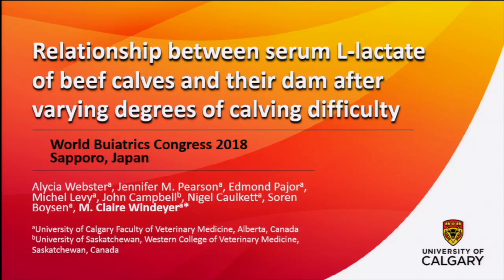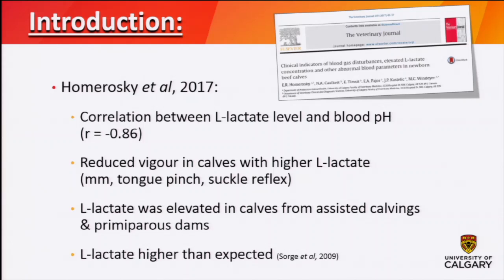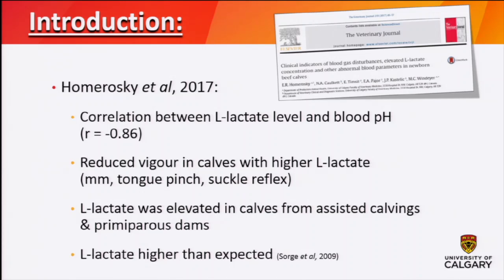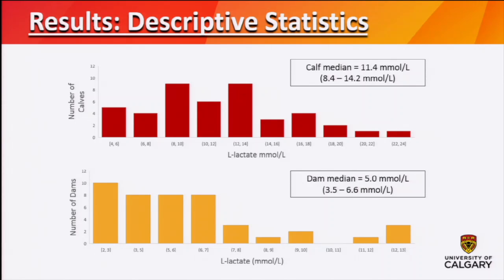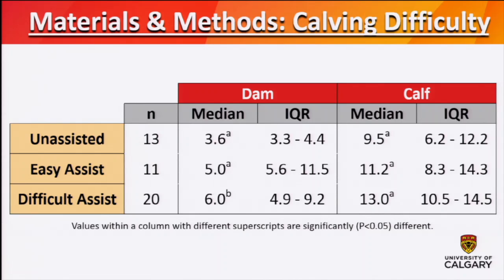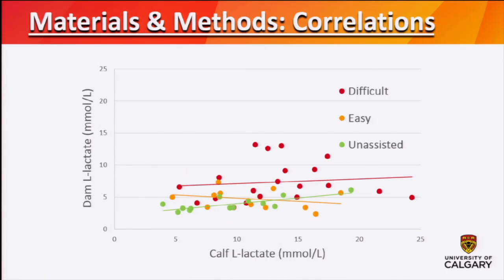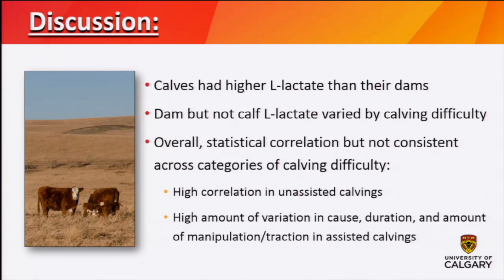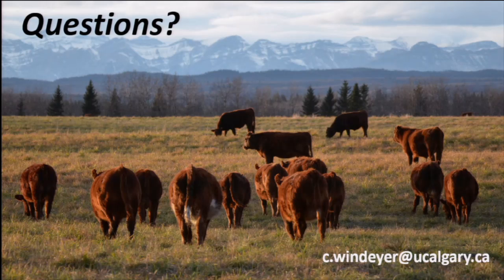Relationship between beef calf and dam serum L-lactate concentration...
Claire Windeyer, Canada

Relationship between beef calf and dam serum L-lactate concentration at varying degress of calving difficulty